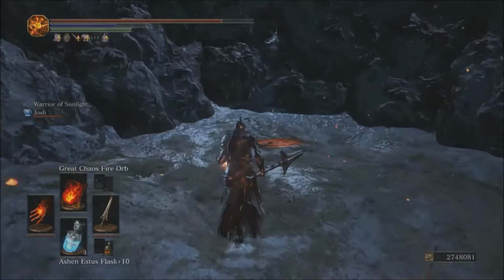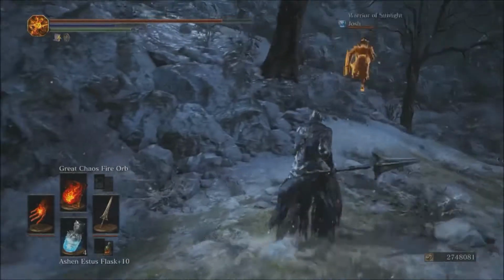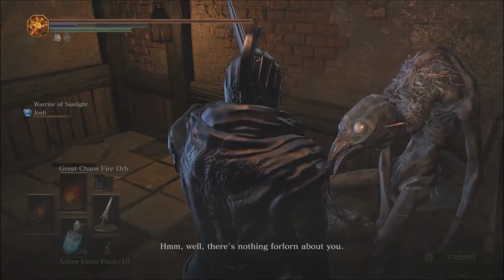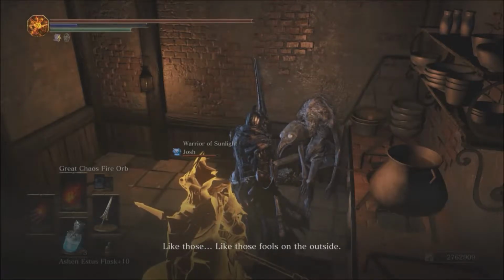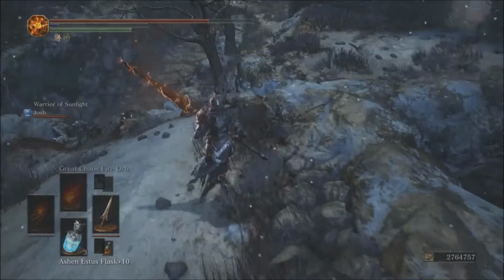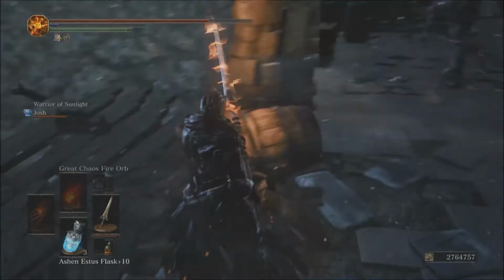Dark Souls 3: Ashes of Ariandel - PART 2 Co-op - Painted World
As we explore more of this Painted World, we discover some uncomfortable things. Like Pricilla's Tower, and rotten creatures.
▼ SHOW MORE for Something You May Also Like ▼

Music Used (Intro/Outro):
Illenium ft. Nina Sung - Only One

Your feedback is important to us, seriously. If you'd like to share with friends, leave a like or dislike, a comment, or tweet at us - please, feel free to! Thanks again! And as always... until next time. ∞